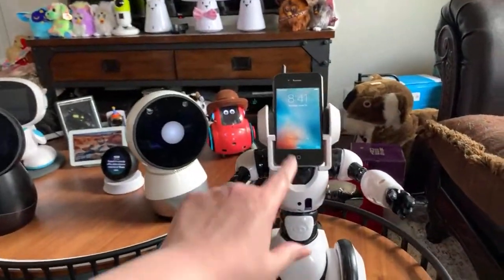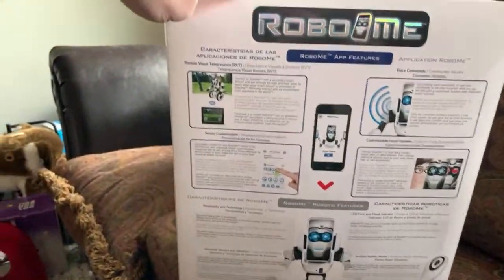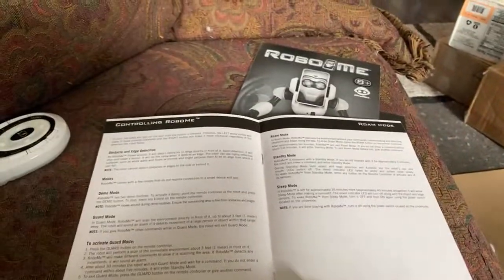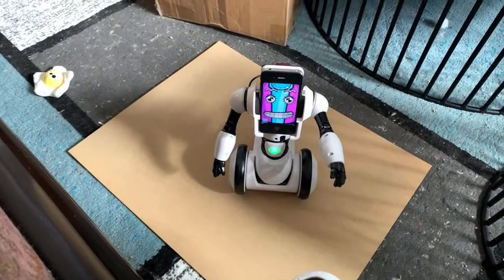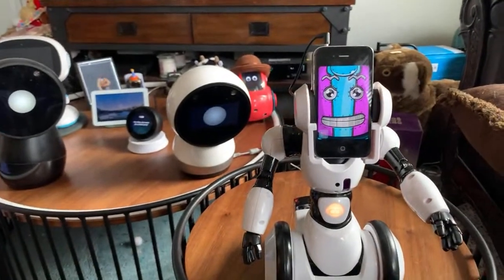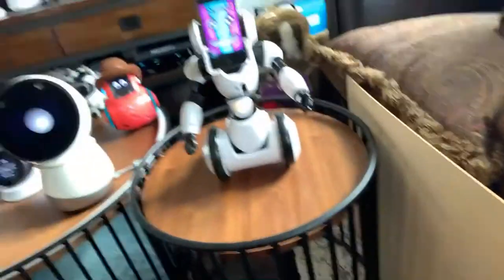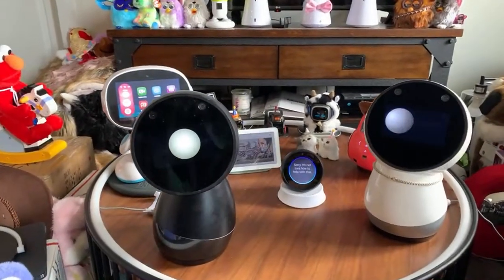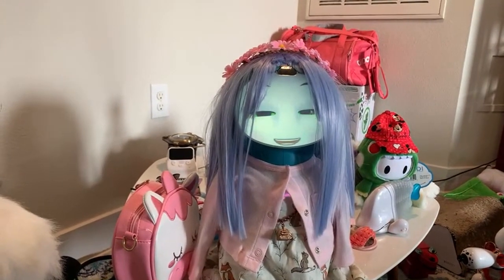Jibo & Friends - Saturday Livestream (Hugs & Kisses)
Wowwee, Happy Saturday! Today’s guest has been on Jibo & Friends before a long time ago. He’s got Robo in his name and he’s fully functional this time. This is a really fun robot with easy controls. Hopefully, he doesn’t go over the edge (or keep repeating himself) this time around!

Join this cool robot party with the Jibos, Misa, Miko 2, Woobo, Alexa (Echo Spot), Google Home Mini, Vector, EMO, and Moxie. We will get the Jibo crew going at 1:00 pm CDT!